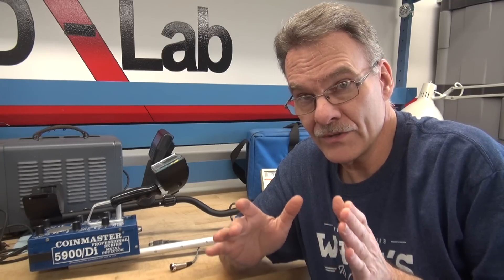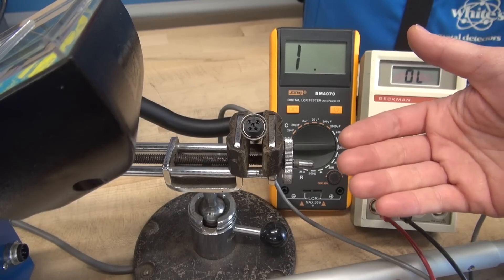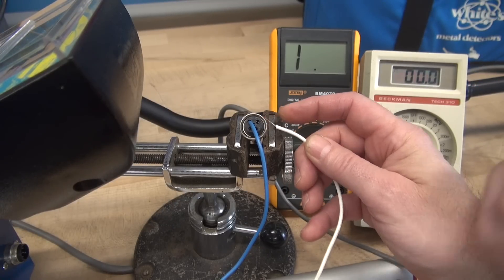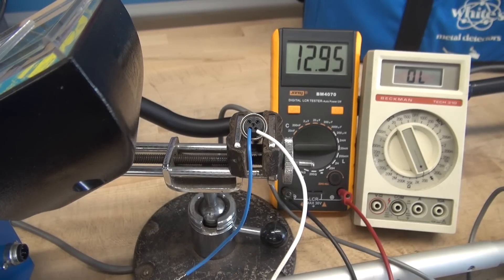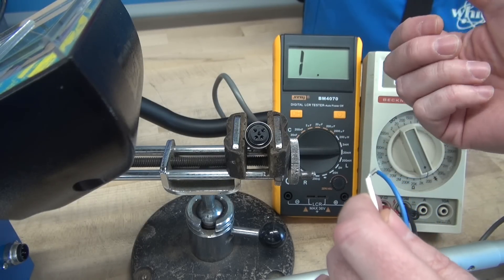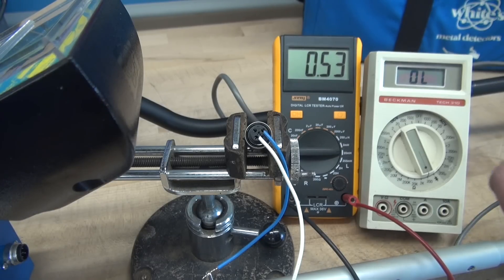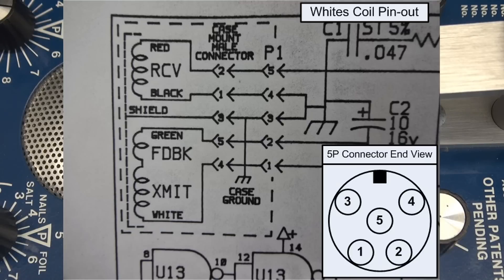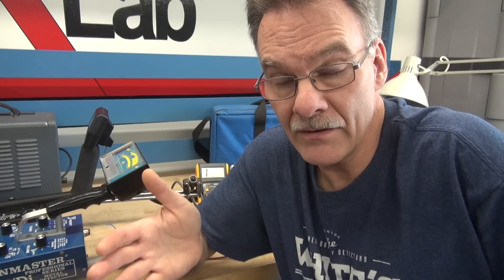How to test Whites metal detector search Coil resistance MXT ALL Pro 5900/di D-lab electronics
Many discussions on the web regarding testing of search coils. What are the right pins. What to expect. Here is a straight forward example using a common ohm meter. This procedure will work on most Whites detectors, example 6000/di 5000, SL Pro, etc. When time allows I will follow up with other brands, such as Garrett.